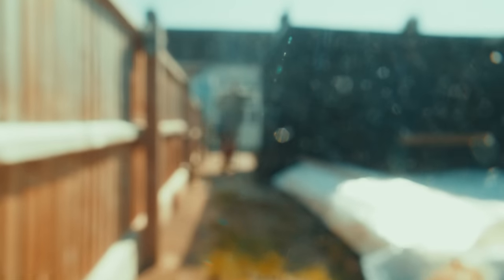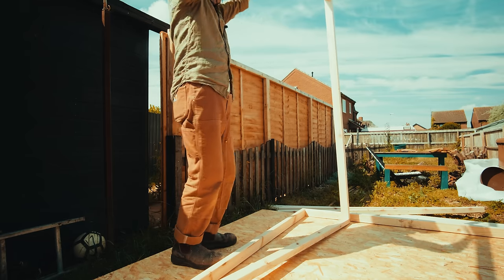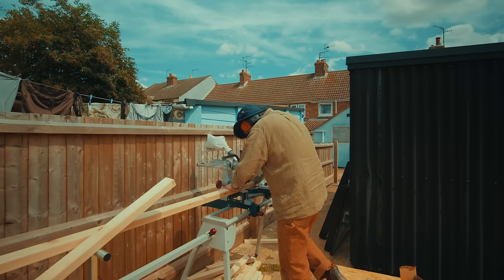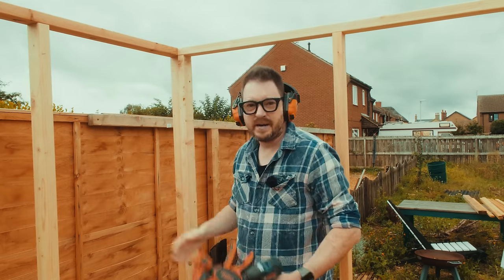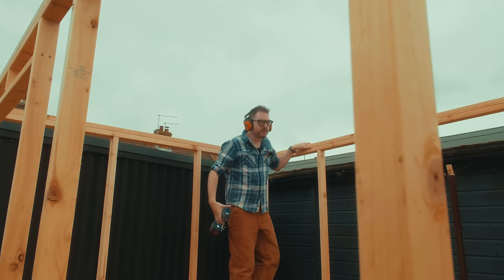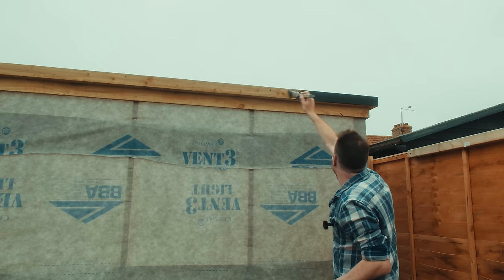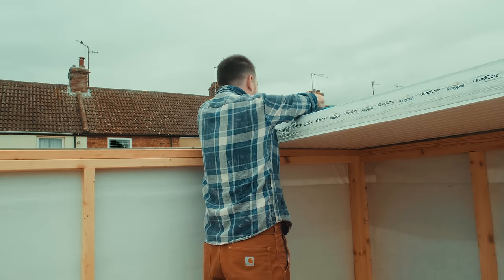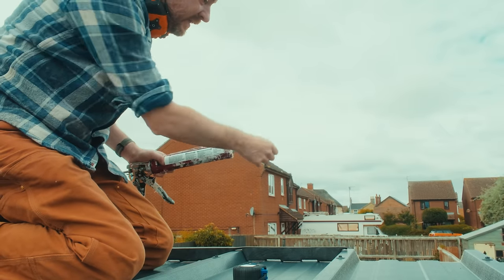Shed Build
Im making my own garden shed.

Thank you to the Insulated Panel Store for the roof

Barn paint I used